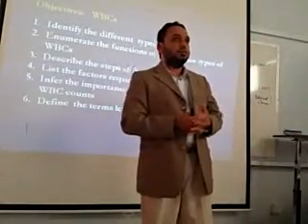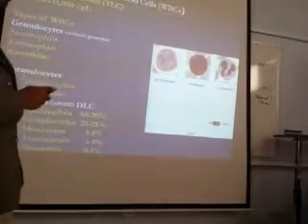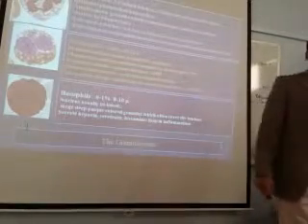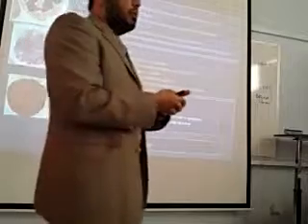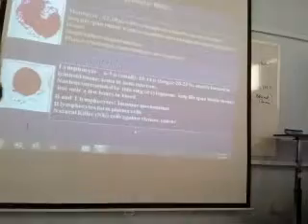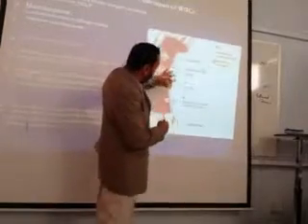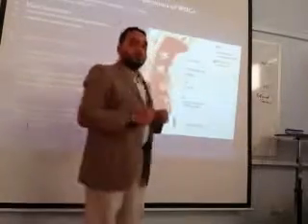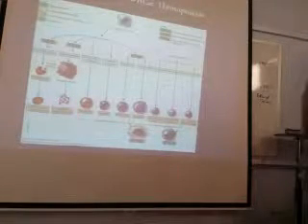w4; physic; Fun.of WBCs